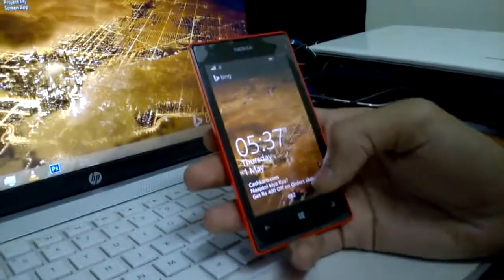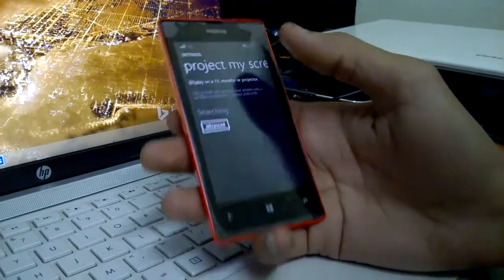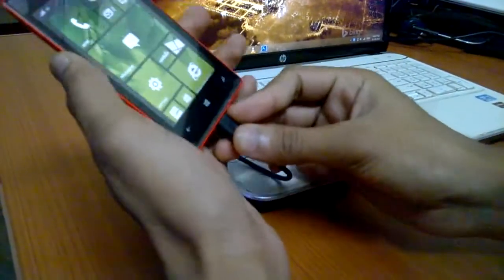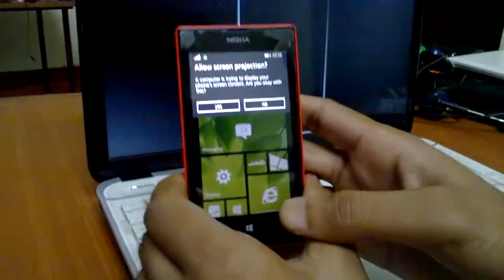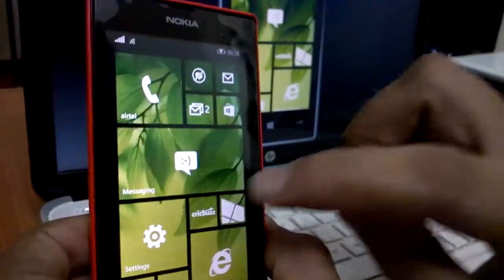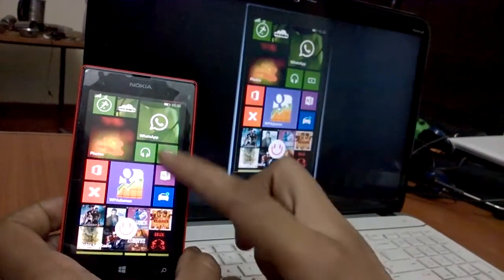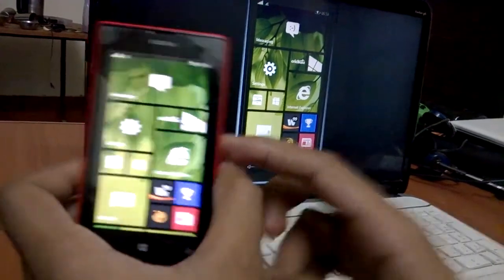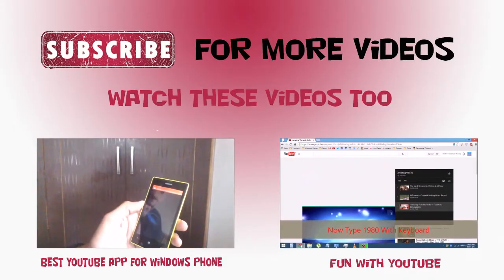"Project My Screen" In Windows Phone 8.1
more Windows Phone videos.

And thankx for watching. Please share with your friend also...